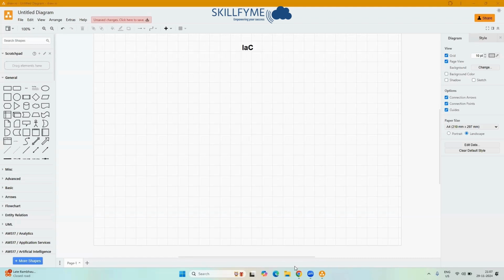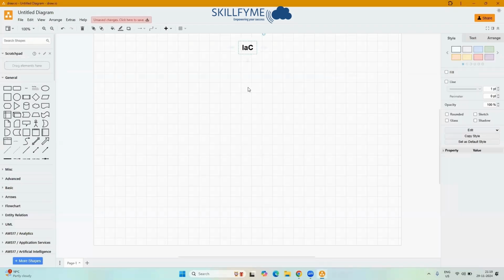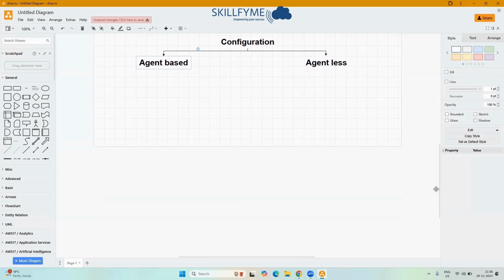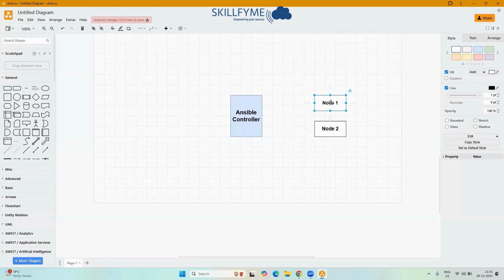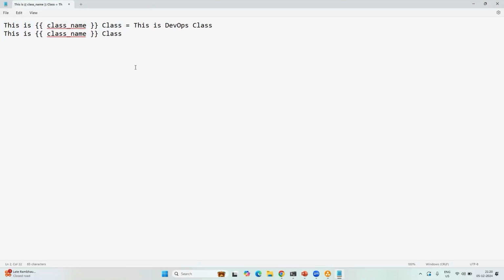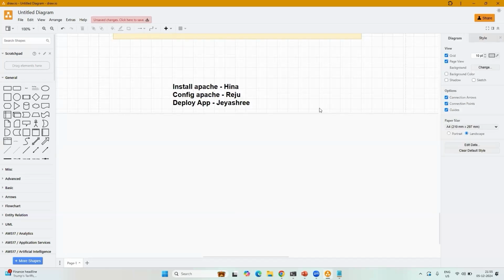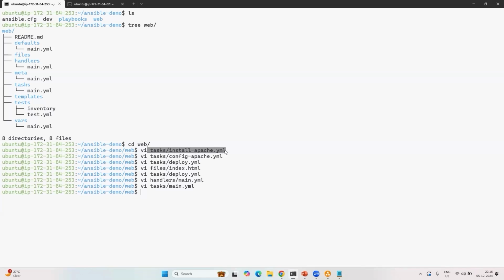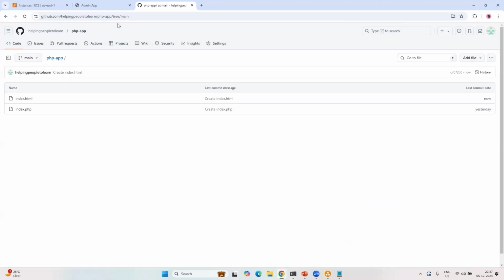Ansible in 2025: Future of Automation You NEED To Know || Skillfyme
Automation is evolving fast, and in 2025, Ansible is taking it to the next level!
In this tutorial, we’ll explore Ansible’s latest features, real-world use cases, and the future trends that every DevOps engineer, sysadmin, and automation enthusiast should know. Whether you’re a beginner or a pro, this session will help you future-proof your automation skills and stay ahead of the curve.

What you’ll learn in this video:

Why Ansible is still the go-to automation tool in 2025
Latest updates & features in Ansible
Real-time demos & playbook examples
Best practices for automation at scale
How AI & automation are shaping the future of DevOps

Perfect for: DevOps Engineers, Cloud Architects, Sysadmins, and IT Professionals looking to boost productivity and reduce manual work.